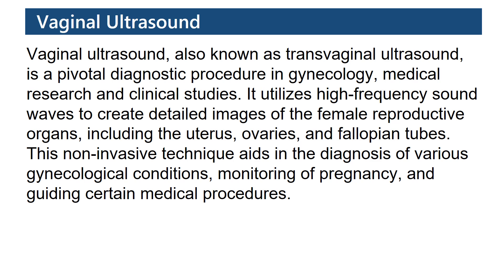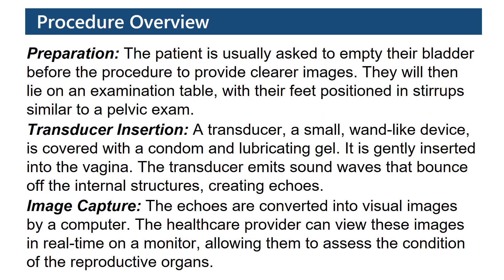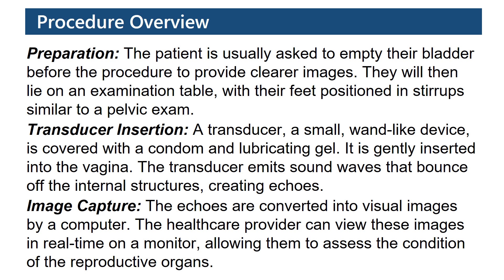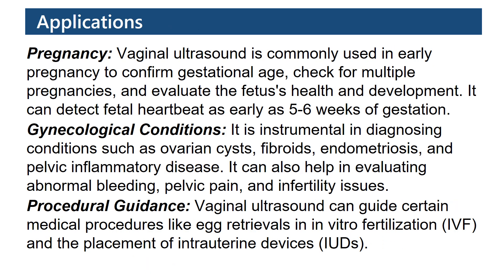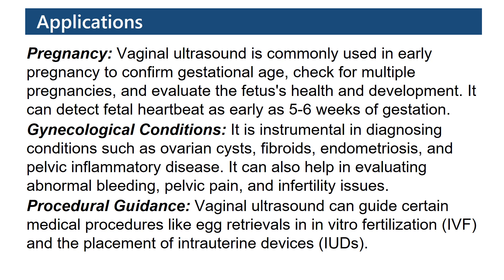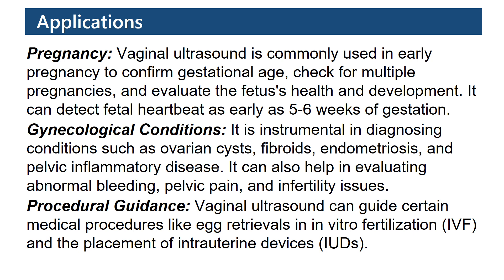Vaginal Ultrasound | Transvaginal Ultrasonogram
Vaginal ultrasound, also known as transvaginal ultrasound, is a pivotal diagnostic procedure in gynecology. It utilizes high-frequency sound waves to create detailed images of the female reproductive organs, including the uterus, ovaries, and fallopian tubes. This non-invasive technique aids in the diagnosis of various gynecological conditions, monitoring of pregnancy, and guiding certain medical procedures.
image by Racool_studio on Freepik.com